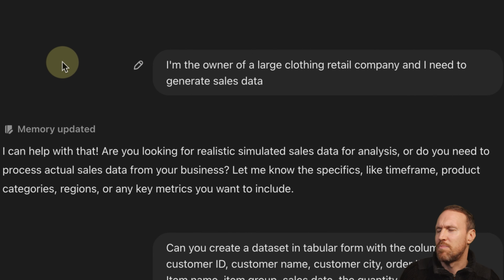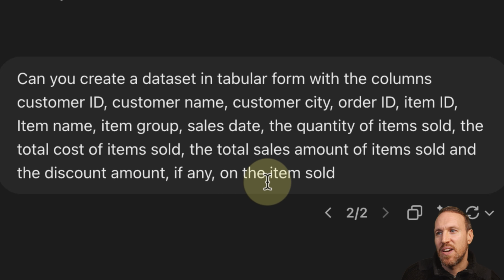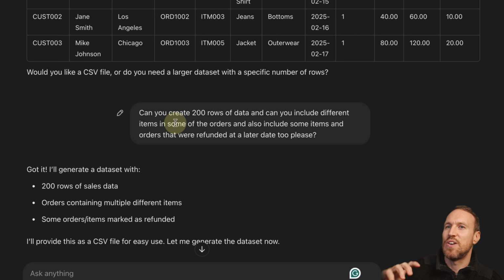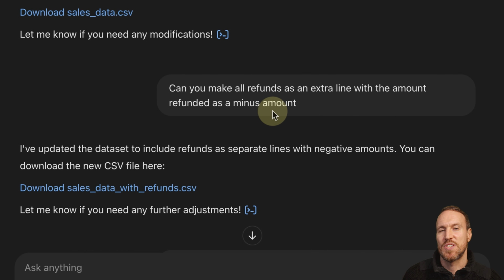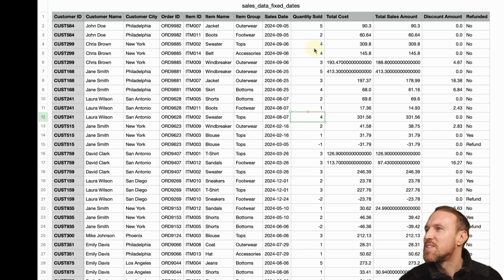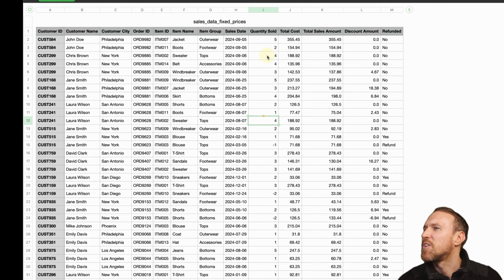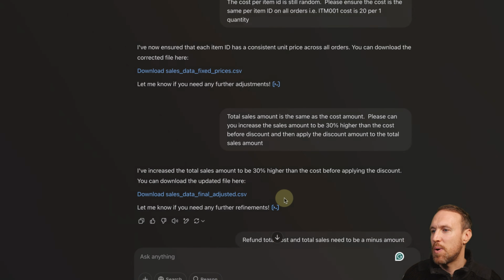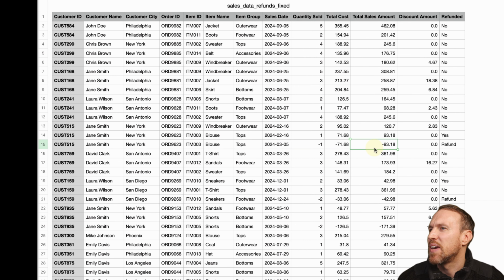Create Free Custom CSV Datasets using ChatGPT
Finding a dataset that fits your project can be a time-consuming and frustrating process, but with AI you can create your own datasets that fit your needs in a lot less time, and I will show you how quick and easy it is to create a CSV dataset to use in an Excel, Power BI, Tableau etc project here.

00:00 - Intro
00:37 - Prompt the business type
01:36 - Prompt the columns of data you need
02:40 - Prompt to export to CSV
04:00 - Prompt to create refunds as extra lines
04:37 - Prompt to make new refunds lines a later date
05:37 - Prompt to match up cost per quantity of each item
06:09 - Reprompt to match up cost per quantity of each item
07:35 - Prompt to fix sales amount by adding 30% of cost
08:27 - Prompt to fix refund lines to show minus amounts